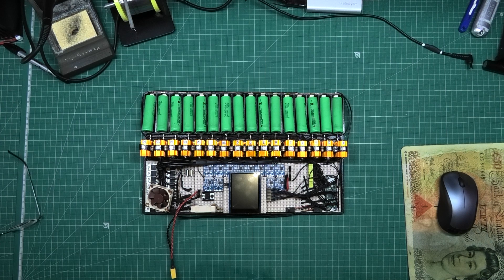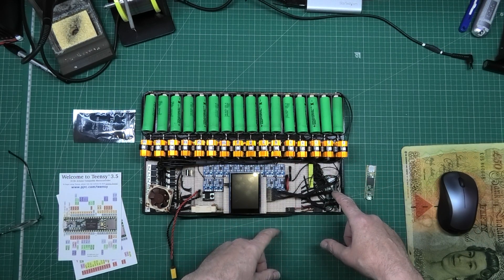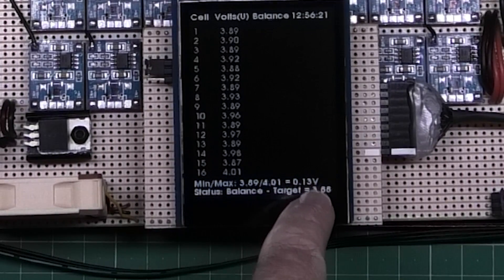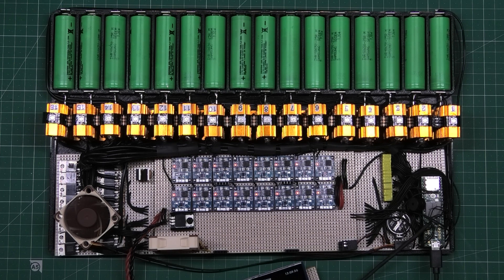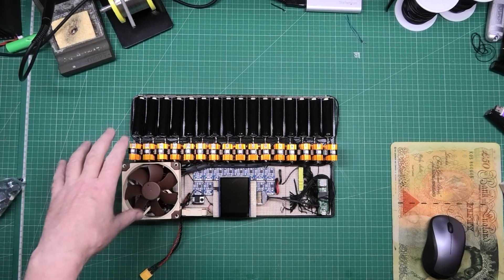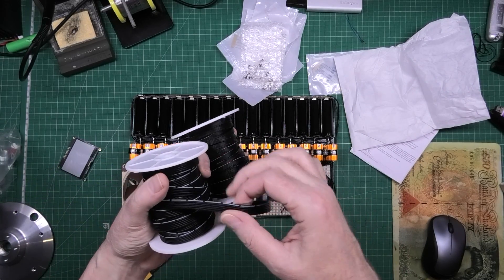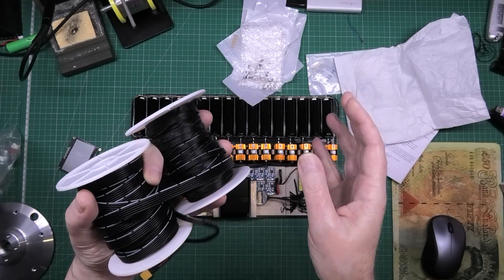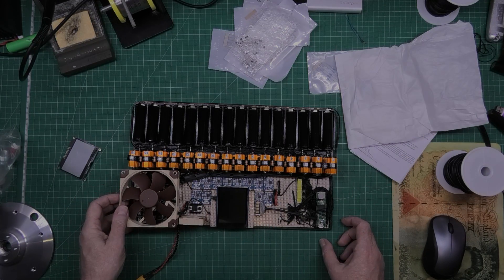16 x 18650 test rig part 5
All the problems I experienced in this video have now been resolved. I have a fully working machine, but I thought you'd all like to see the headaches that I had to go through.

You get to see all the juicy and uncut parts that I daren't show here. Plus which, if you support me, I'll support you!